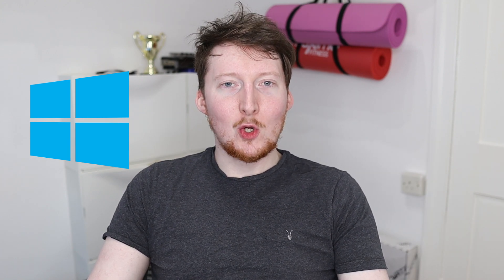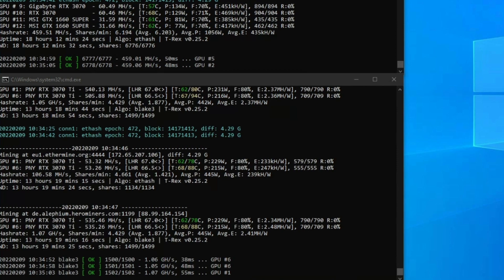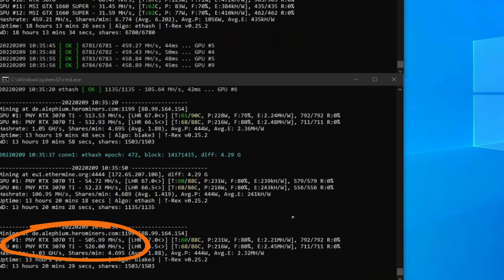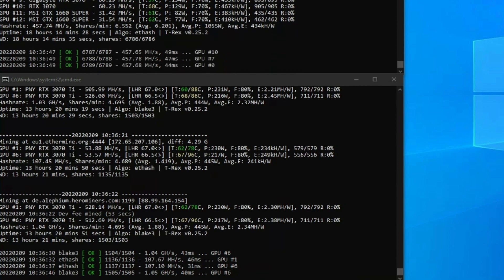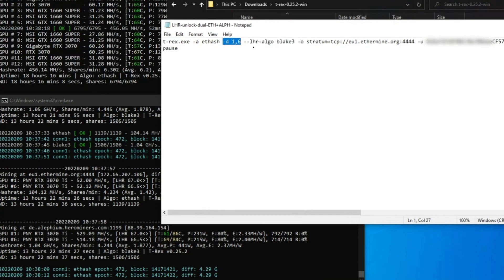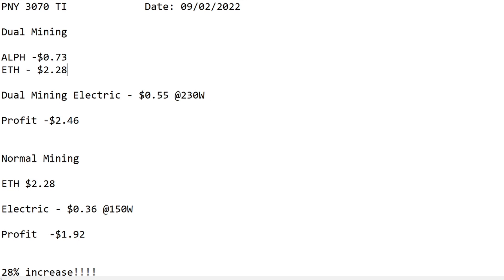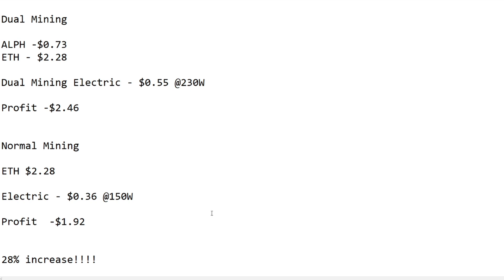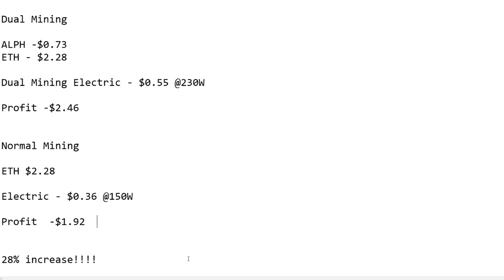Dual Mining ETH & Alephium | LHR Cards| Windows | T-Rex Miner | PNY 3070 TI Hashrates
Dual mining ETH & Alephium on 3070 TI cards for 28% increase in profits. Using T-Rex miner on a Windows System.

Increased profits? Yes please ;)

Your donations help to create and improve content on the channel.

or
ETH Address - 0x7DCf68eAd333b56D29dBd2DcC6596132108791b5